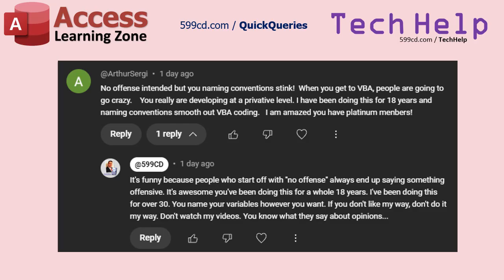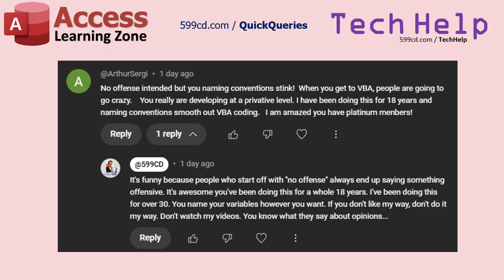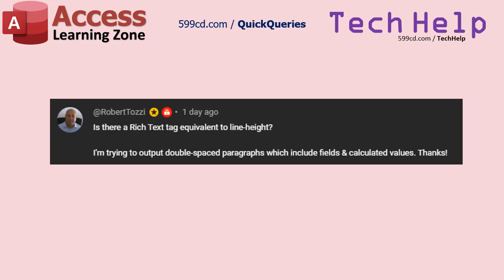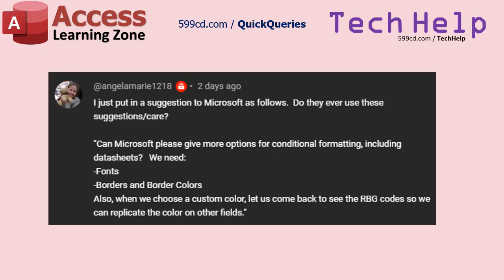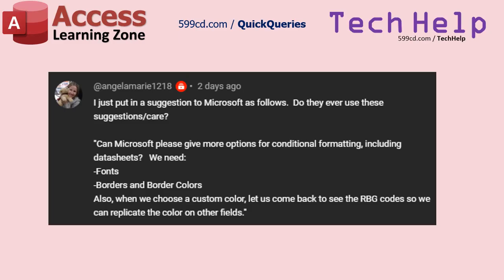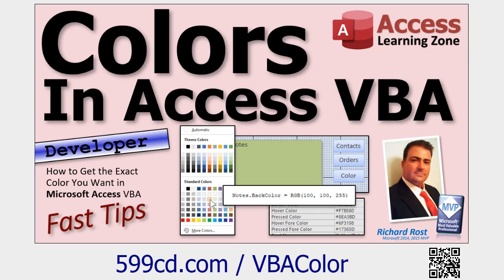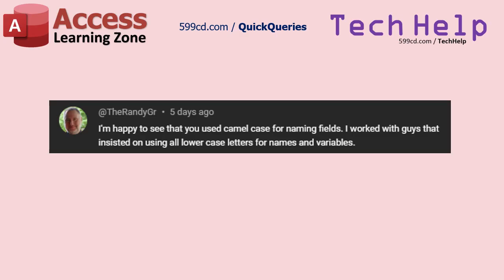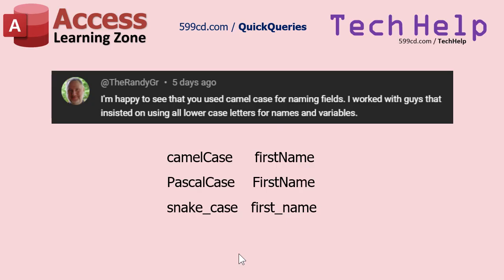Microsoft Access Quick Queries #42: Is Access the Right Tool for the Job? Does Not Work. More.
In this tutorial I will show you how I answer a variety of recent questions from viewers in Quick Queries 42. Topics covered include recommendations for cataloging and sharing family possessions using Access, Word, or Google Docs, how non-members can participate in my forums, thoughts on naming conventions in VBA, advice for troubleshooting why something "does not work," using barcode scanners in Access, setting line spacing in text boxes, a tip for finding RGB values in Access, opinions on software updates and Microsoft Access versions, and why making learning fun is important.